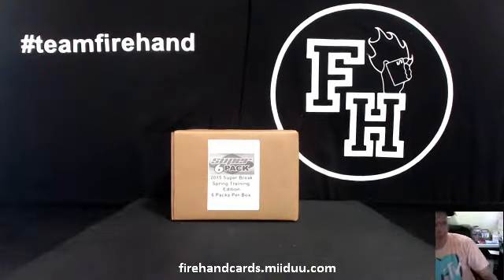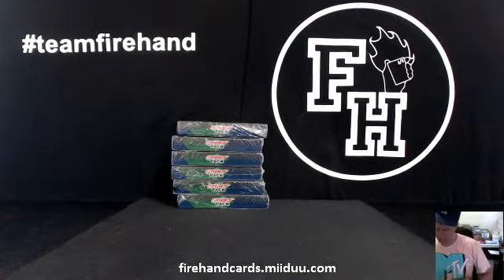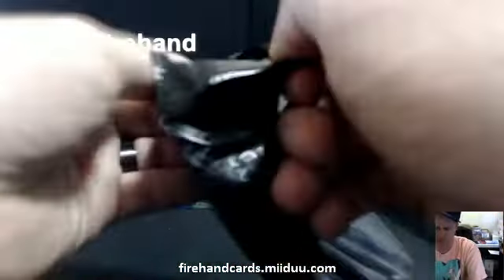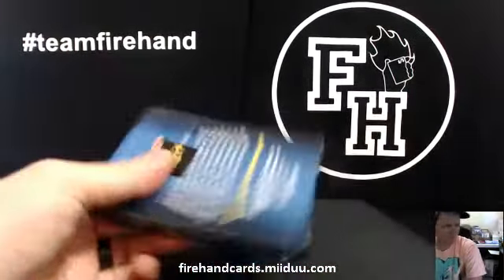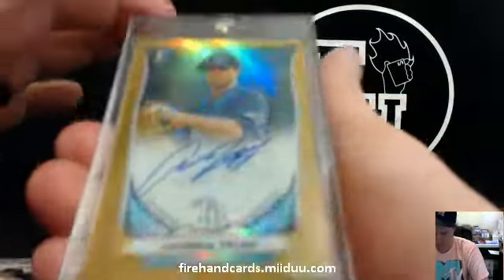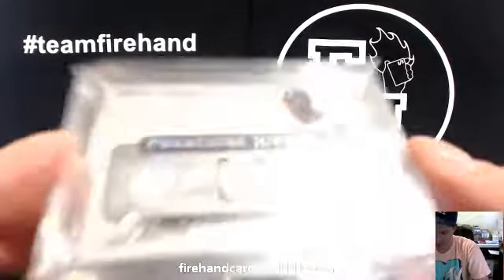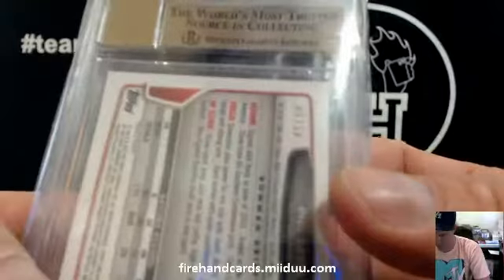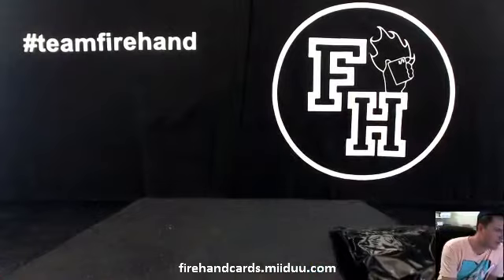2015 Super 6 Pack Baseball Spring Training Box Break #13 ~ 3/13/15